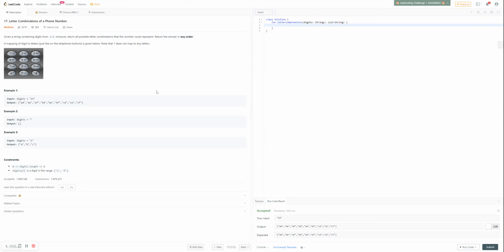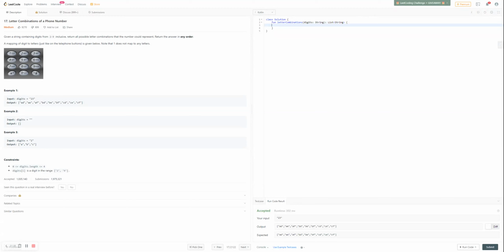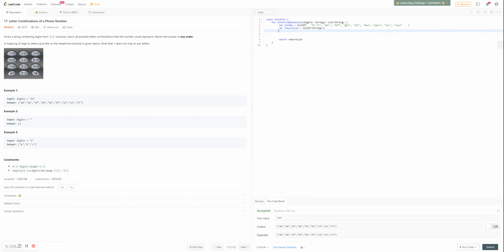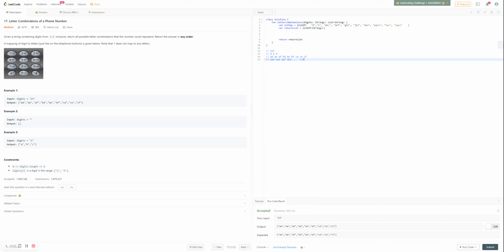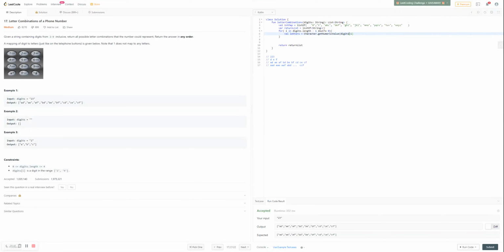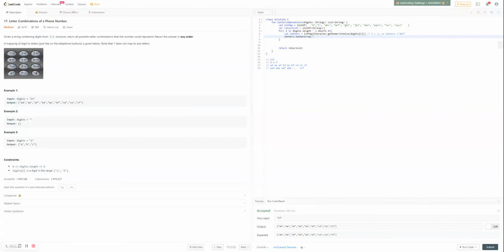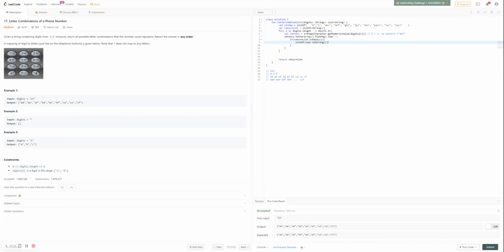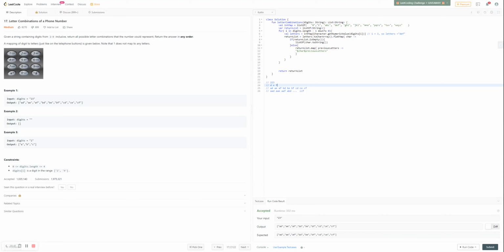Kotlin Leetcode letter combinations of a phone number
Making videos of me doing leet code questions to brush up my skill and increase my understanding of the question!